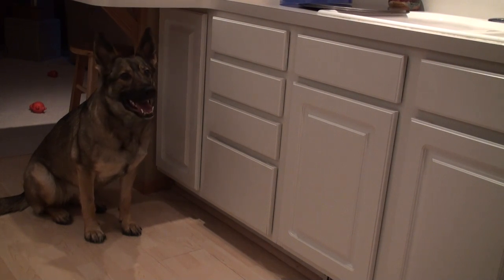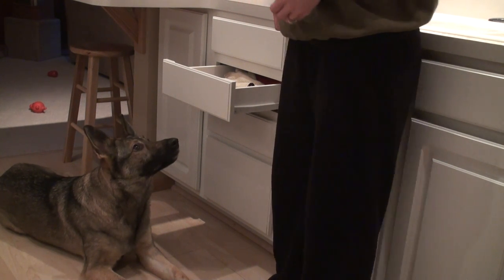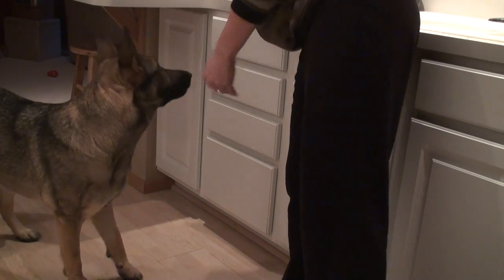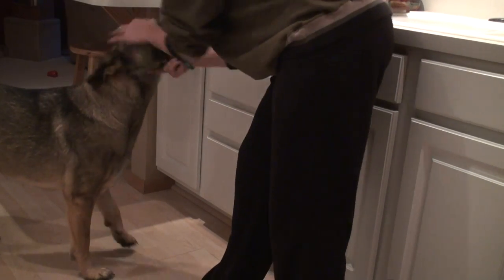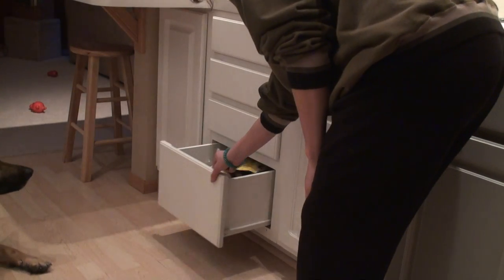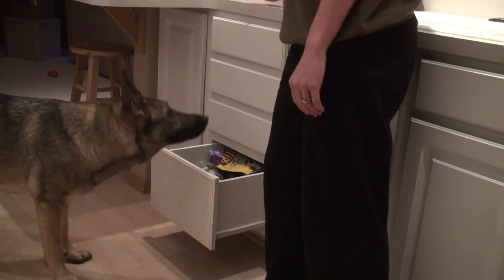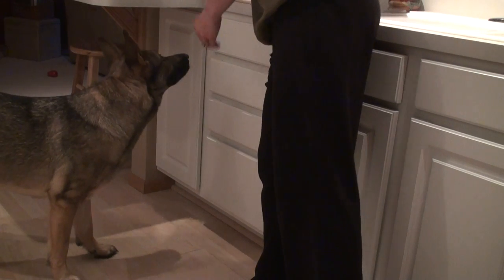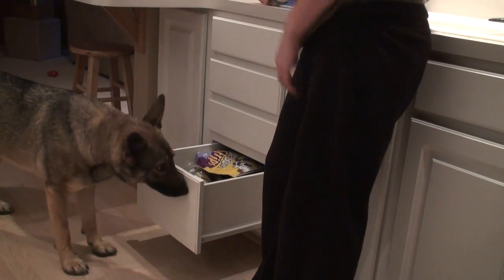Clicker Training Zada to Close a Drawer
In this video I show a snippet of how to go about training your dog to shut a drawer using operant conditioning - in layman's terms, using targeting and clicker training to mark the moment of desired behavior.

My timing is NOT good in this video; I've worked with her before on targeting in general and also this exercise, plus she's smart so don't think the way I'm doing it is perfect by any means. The end goal - not show here and definitely not going to happen in 1 session - is to give a cue and have the dog close the drawer with one shove of her nose.